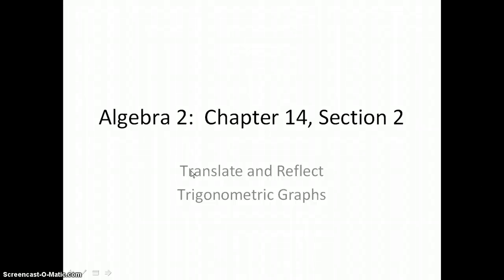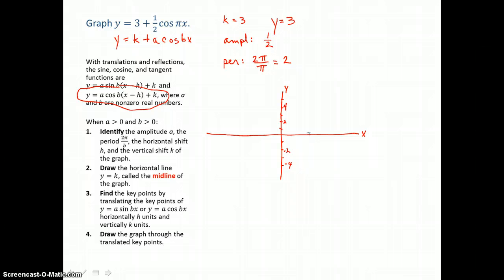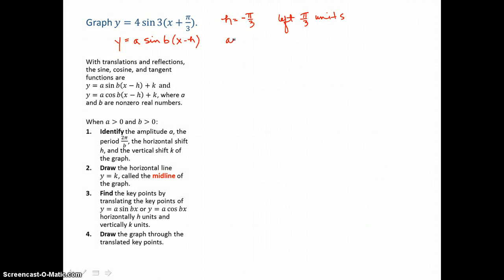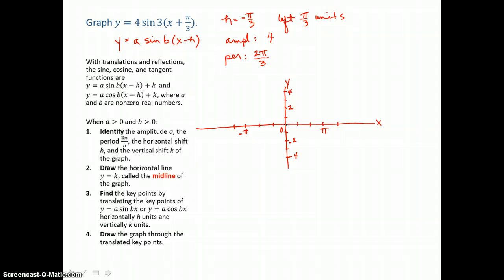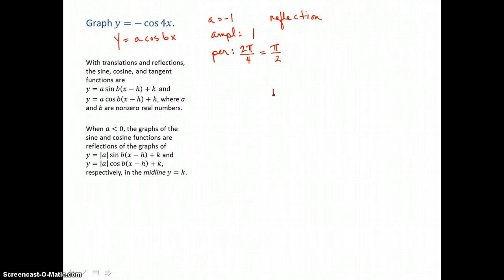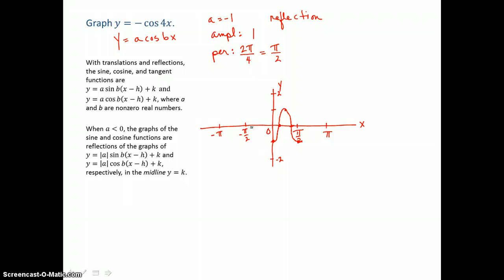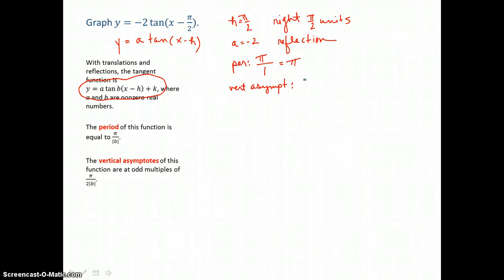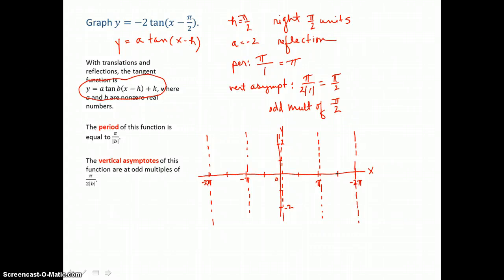Algebra 2: Chapter 14, Section 2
Translate and Reflect Trigonometric Graphs